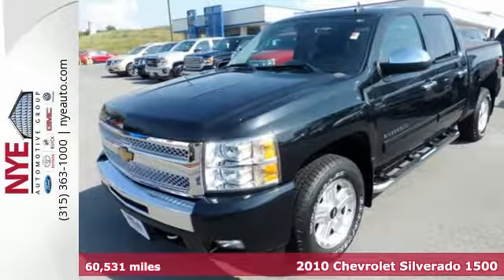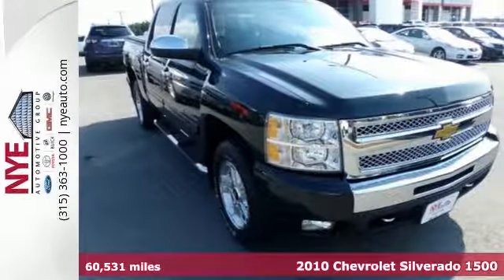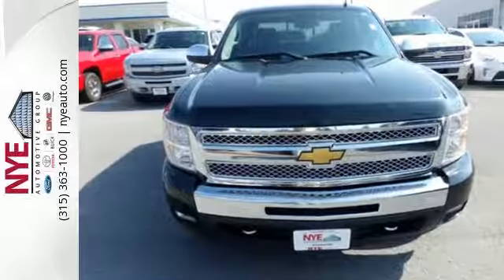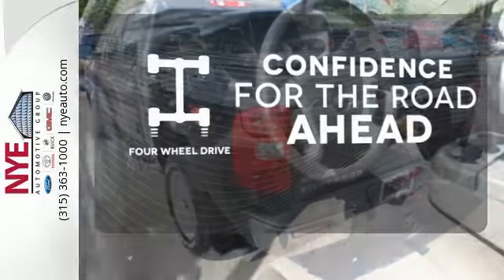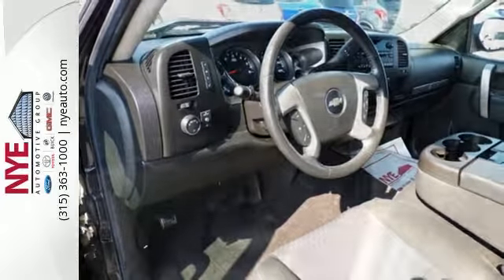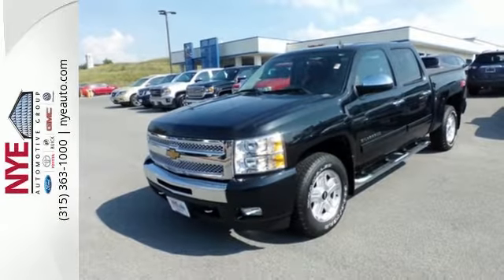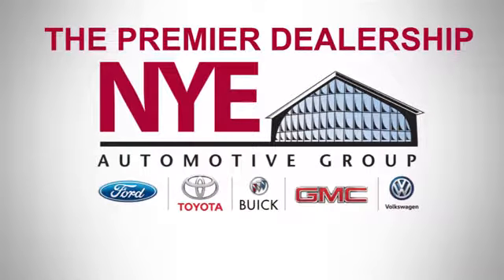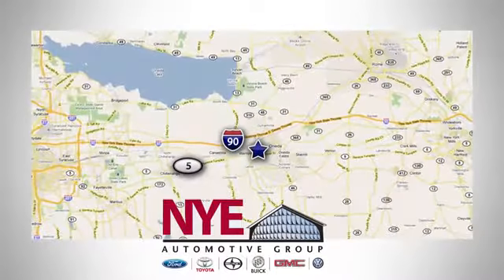2010 Chevrolet Silverado 1500 Utica NY Oneida, NY GR3753A - SOLD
Year: 2010
Make: Chevrolet
Model: Silverado 1500
Trim: LT
Engine: 8 Cyl. 5.3L
Transmission: Automatic
Color: Black
Mileage: 60531
Stock #: GR3753A
VIN: 3GCRKSE30AG115548
This 2010 Chevy Silverado 1500 LT is located at Nye Buick GMC in Oneida New York.

Address:
1441 Genesee St.